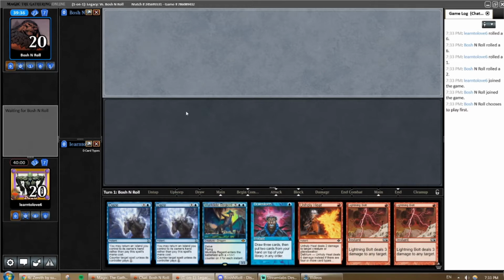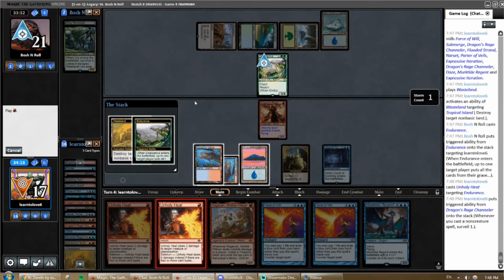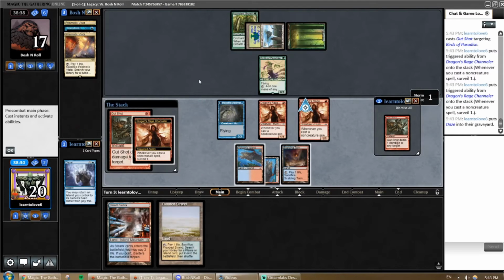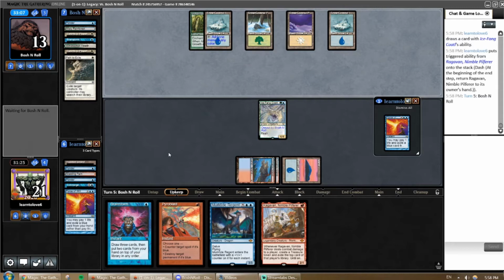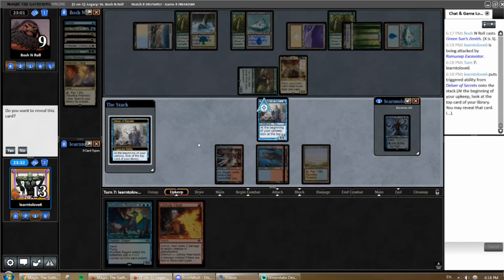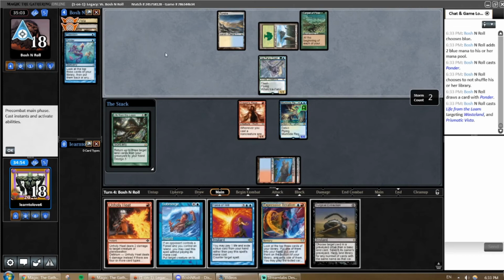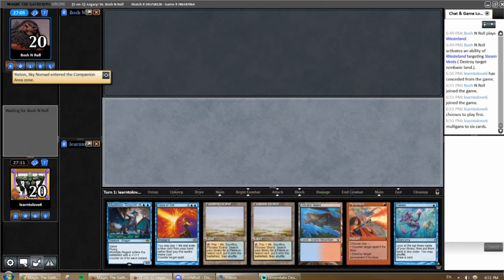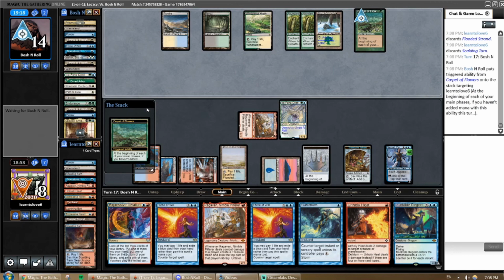Playing Legacy Izzet Delver against Brian Coval (BoshNRoll) in 500$ Challenge! Rounds 3 + 4 + 5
Popular Youtuber Brian Coval, otherwise known as BoshNRoll, challenged me to 5 rounds of Legacy where each match win would net the winner 100$! This was a ton of fun and led to some really intense, good games. I wrote about how I planned for the matchup on Channel Fireball, which you can find

Round 3: 0:00
Round 4: 20:10
Round 5: 49:37